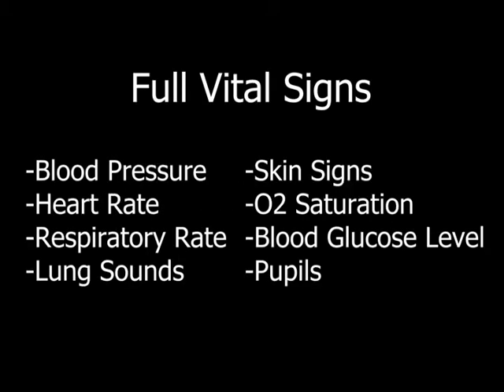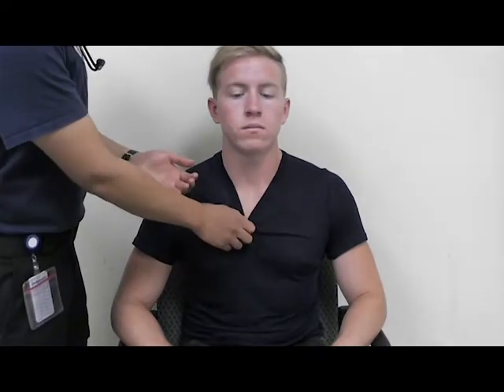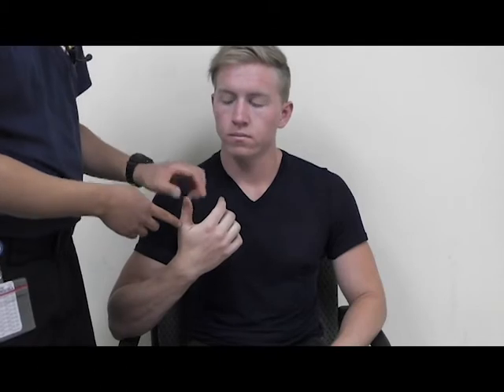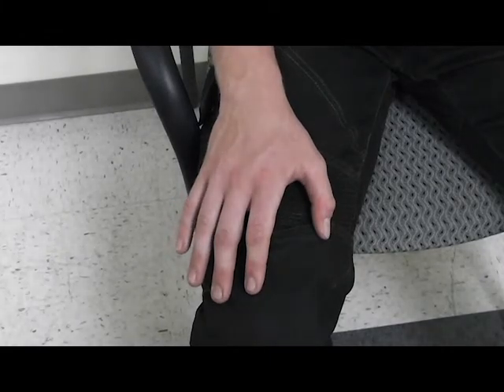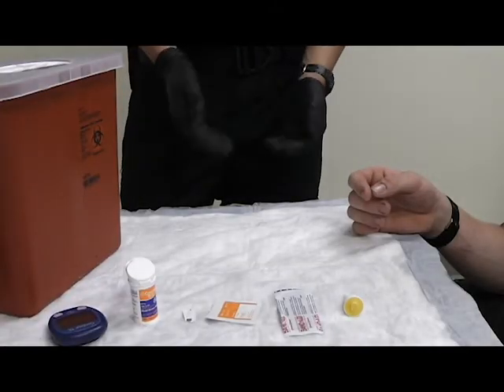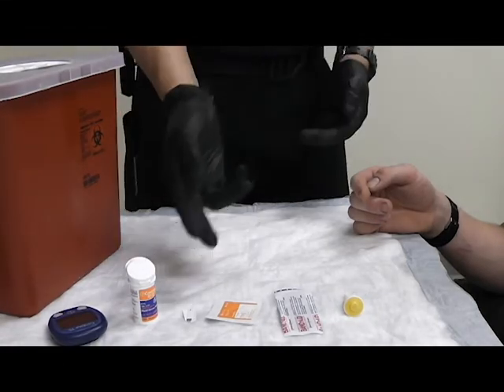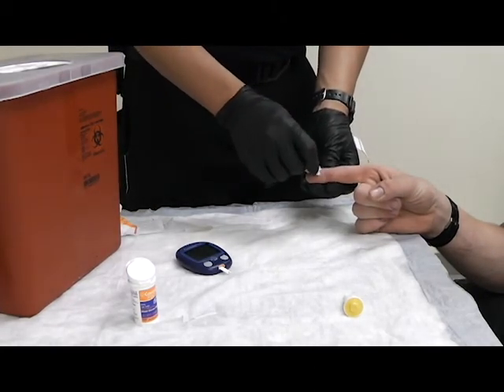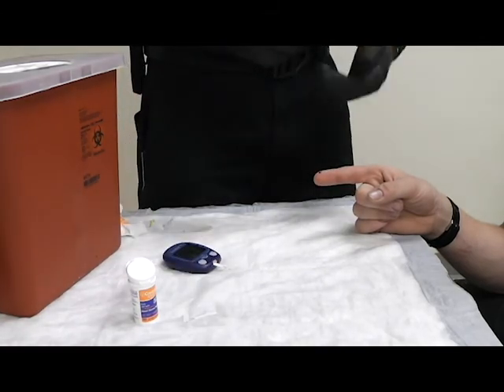Vital Signs (2 of 2)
Demonstration of Obtaining Vital Signs
-Skin Signs
-Oxygen Saturation (O2 Sat)
-Blood Glucose Level (BGL)
-Pupils